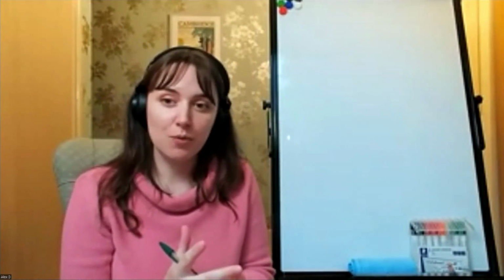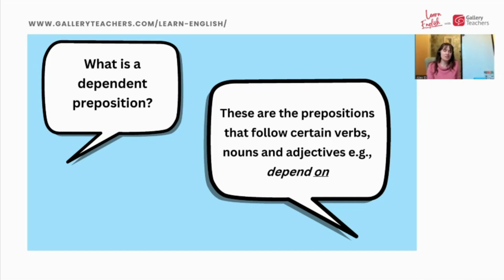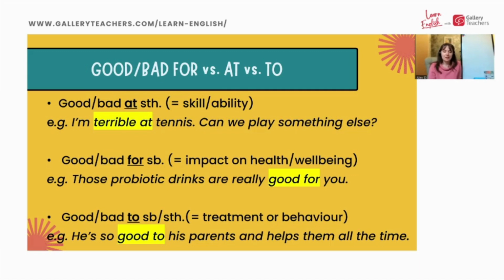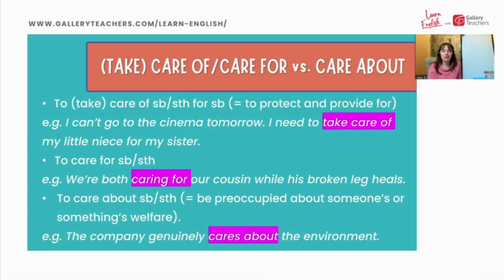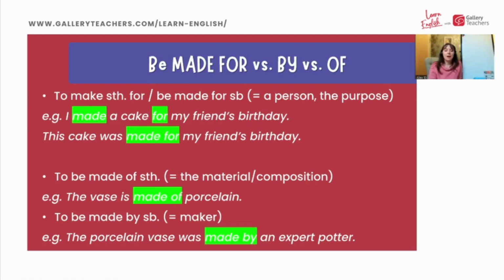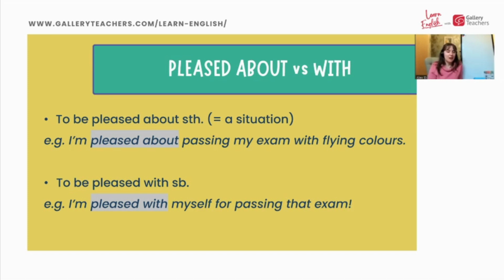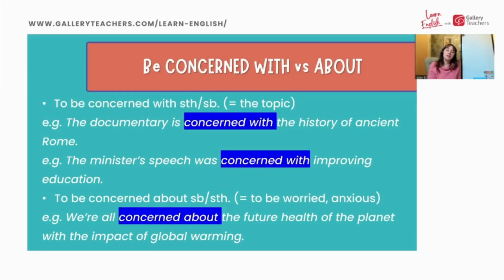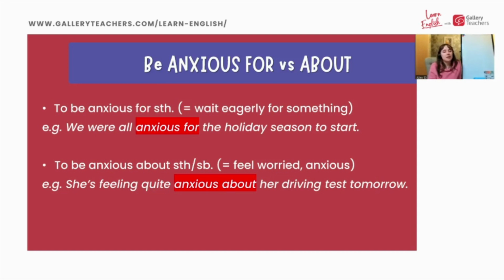Difficult dependent prepositions for advanced learners | Learn English with Alex | Lexis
Do you ever hesitate about whether we say ‘similar to’ or ‘similar as?’ How about ‘married with’ or ‘married to?’ Even at advanced levels, dependent prepositions in English can be a challenge! Join us for this language masterclass where we will study and practise difficult dependent prepositions.